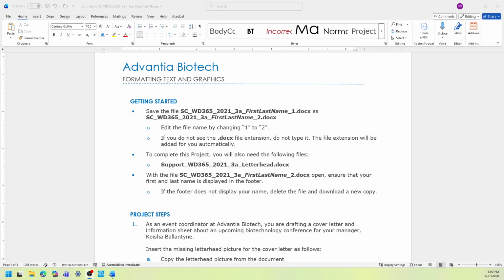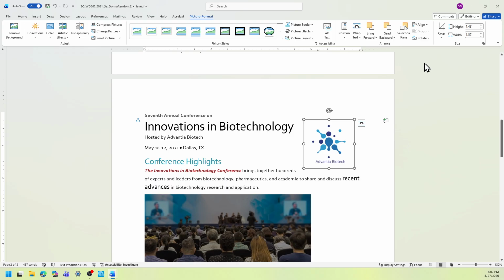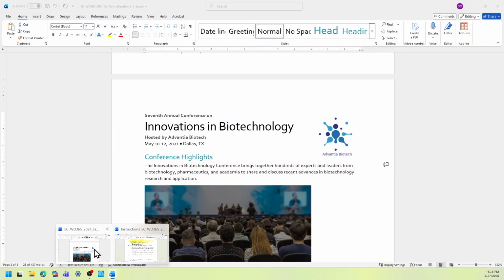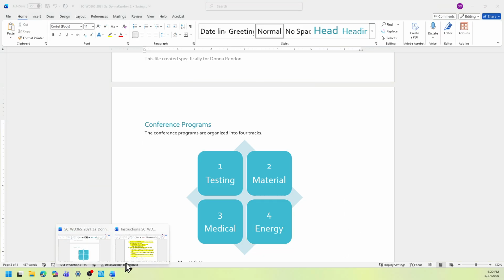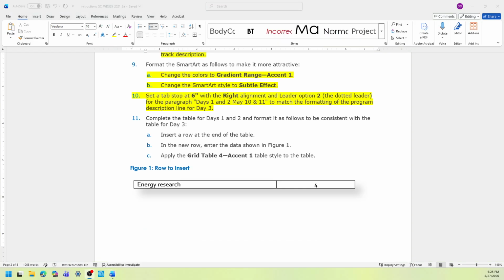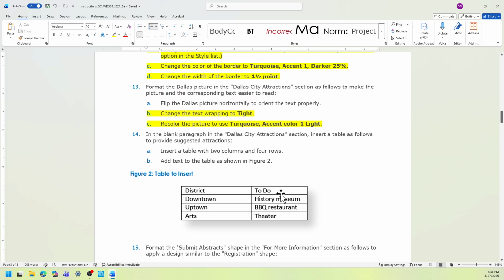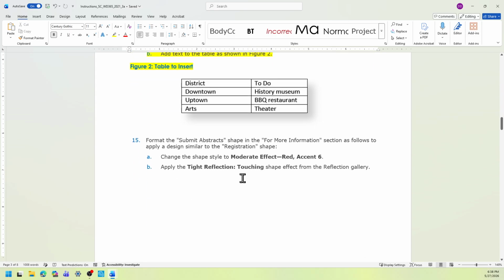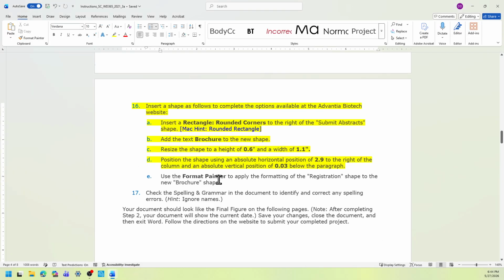NEW: WORD 365/2021 Module 3 Project 3a: Creating Business Letter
Course Title: Survey of Computer Applications (CIS150) The Shelley Cashman series Concepts and Office 365/2021 Technology for Success

In this lesson, you’ll learn to:
insert missing letterhead picture for the cover letter
insert a date format
flip the picture to the right position using rotate ribbon
use position ribbon under the picture format tab and the square text wrapping
format the picture to apply brightness, correctness to the color
insert symbols and type character code to select the correct symbol
insert table or insert additional rows from an existing table
apply and change the format of border to the paragraph
apply and change shape style
insert basic shapes and position the shape using the absolute horizontal and vertical columns

Company Name:" Advantia Group"
Rename your start file to C_WD365_2021_3a_FirstLastName_2.docs

Your start file should show your first and last name. If not, please delete it and download your start file again.